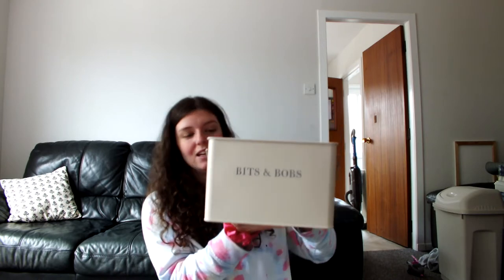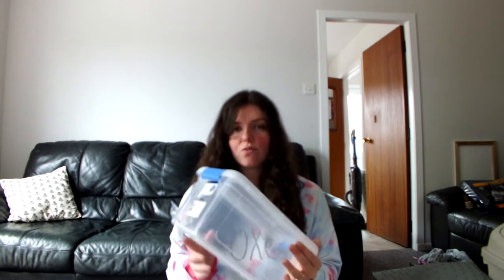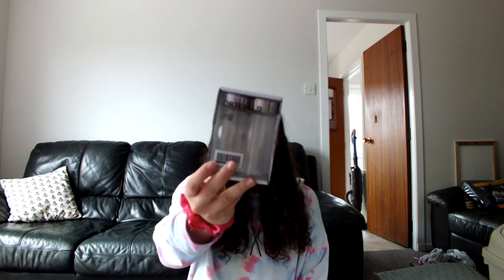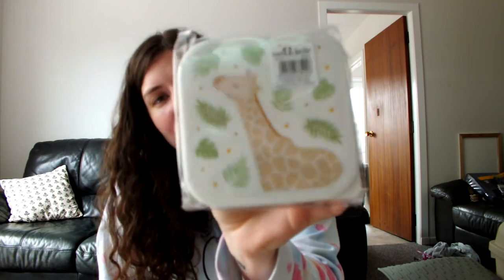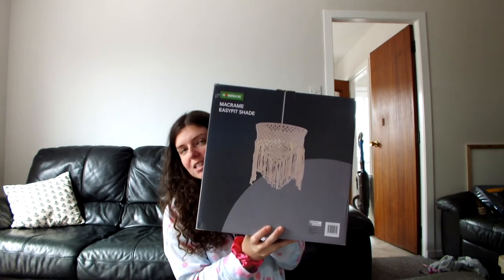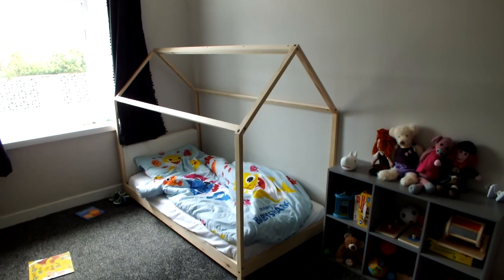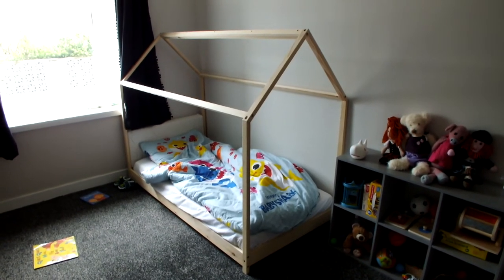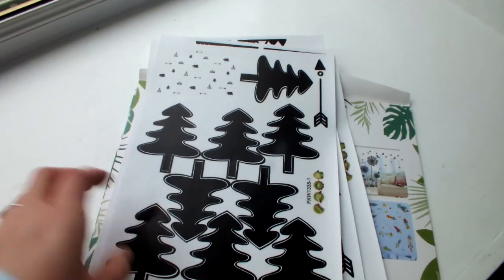MY BIGGEST HOMEWARE HAUL | home bargains, amazon, the range and more!